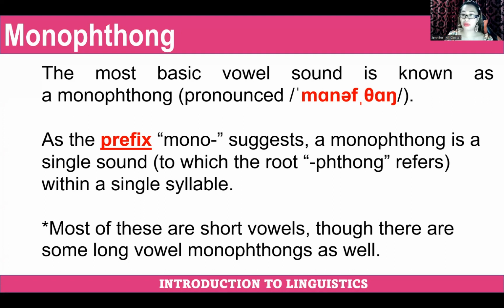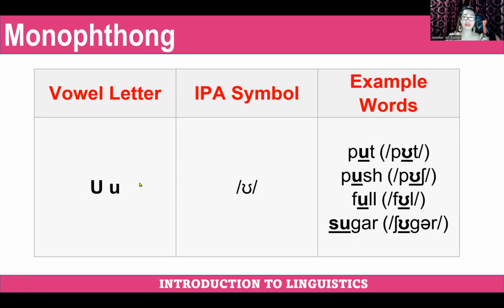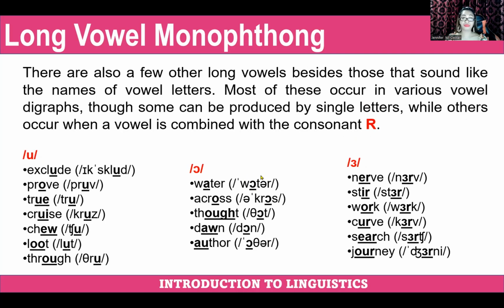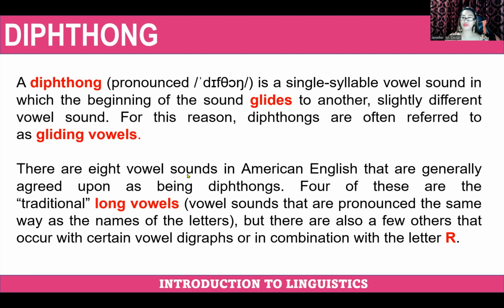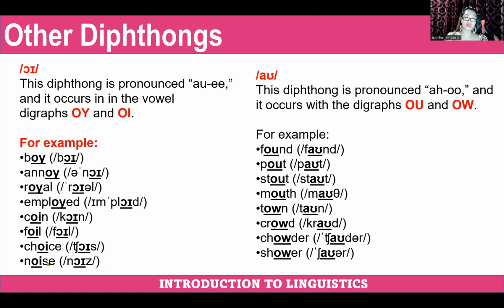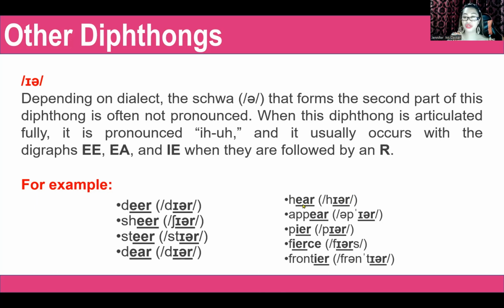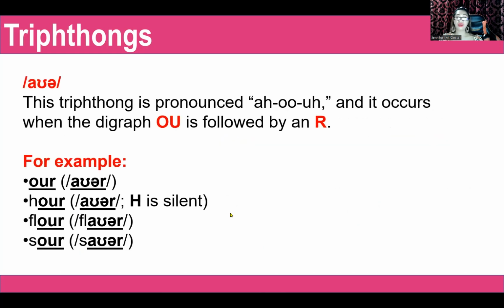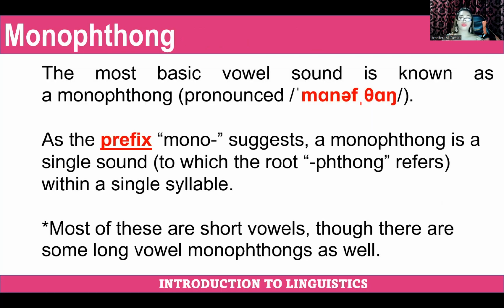Tricky Vowel Sounds: Review on Monophthongs, Diphthongs and Triphthongs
Tricky Vowel Sounds (Monophthongs, Diphthongs, and Triphthongs)

Vowel sounds are an especially tricky part of English pronunciation because of how flexible and malleable they can be. While consonant sounds are fairly uniform throughout various dialects, vowel sounds can have slight variations in pronunciation from one region to another.

Another aspect of vowel sounds that can be confusing is when multiple vowel sounds blend together within a single syllable. Because there are no clear divisions between the sounds like there are for consonants, these blended vowel sounds can be difficult to pronounce correctly. In this section, we’ll look at the three ranges of vowel sounds: monophthongs (single vowel sounds within a syllable), diphthongs (two vowels sounds combined within a syllable), and triphthongs (three vowels sounds combined within a syllable).